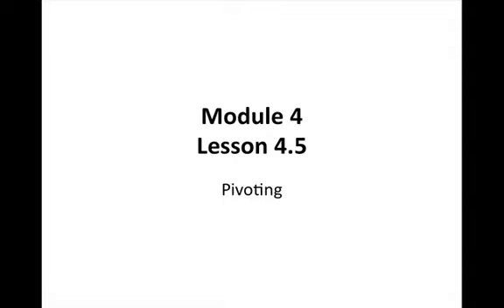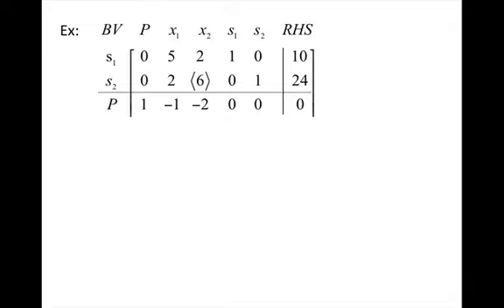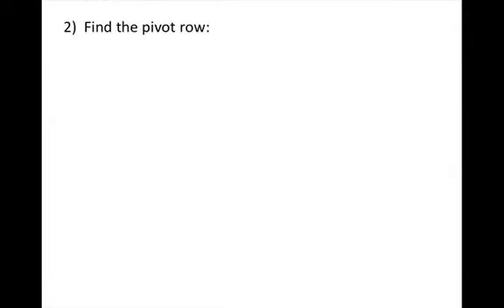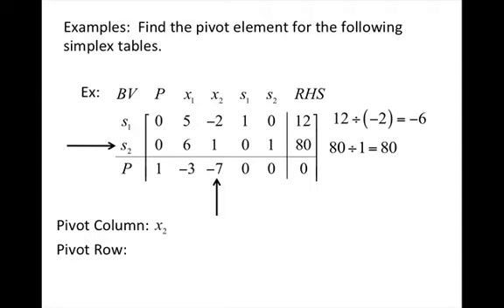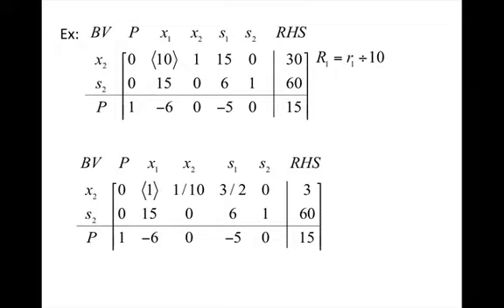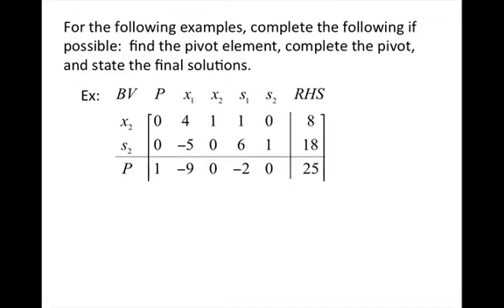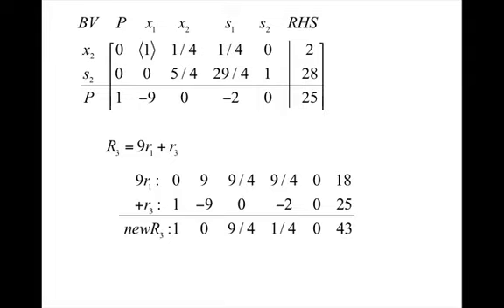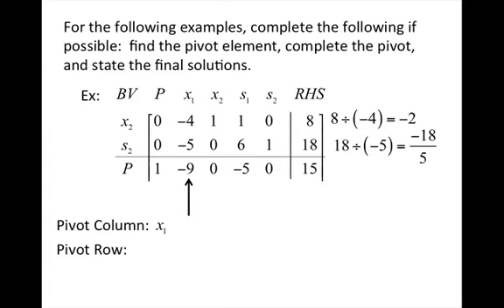Lesson 4 5